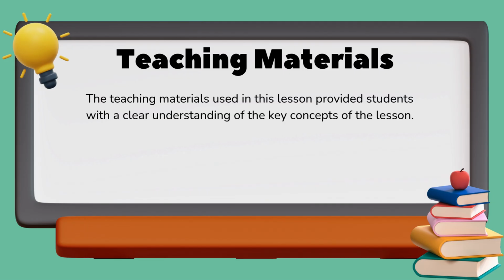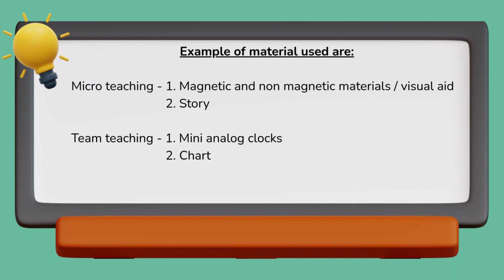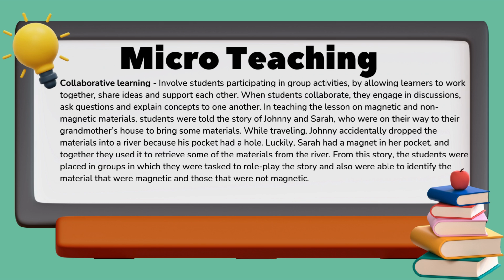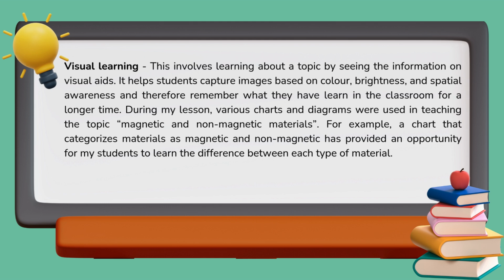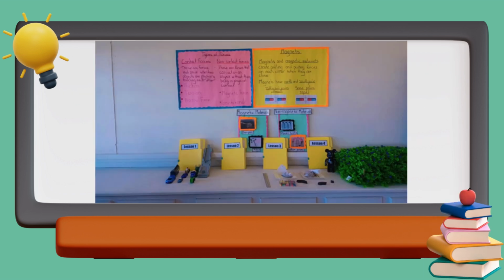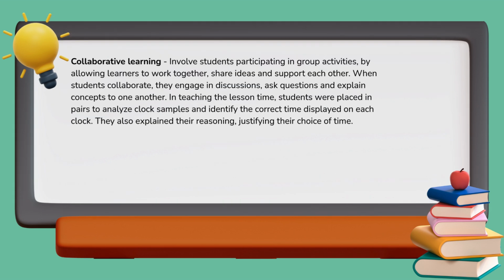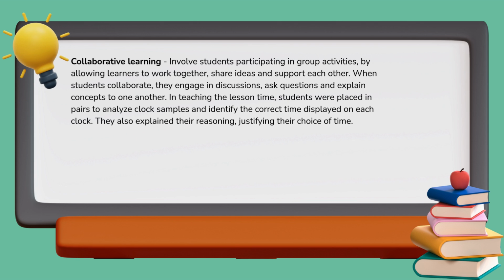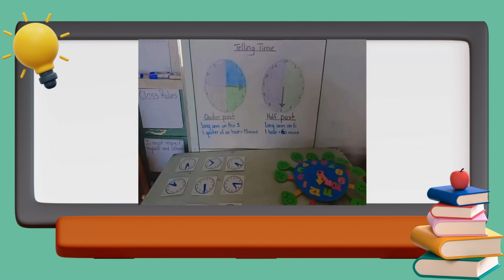Practicum1 E Portfolio